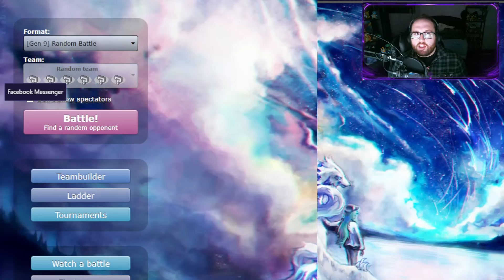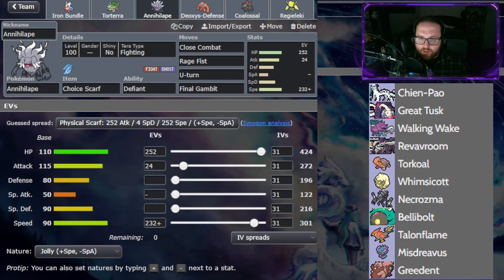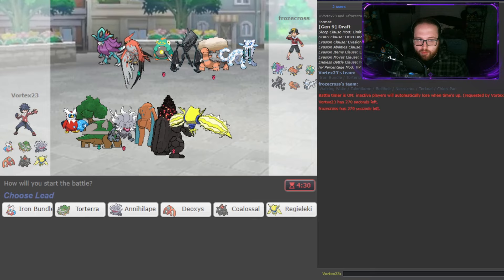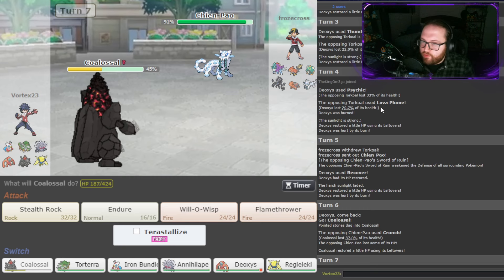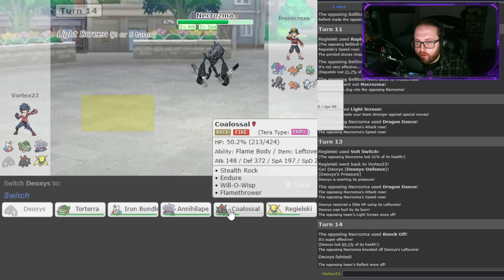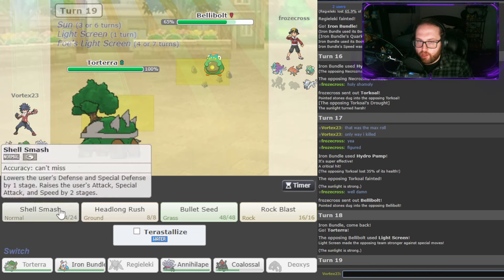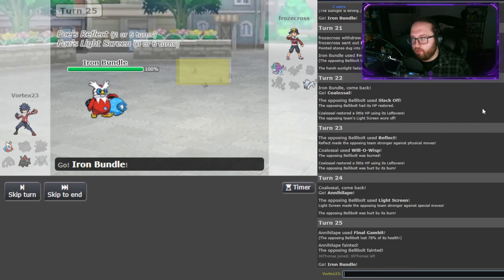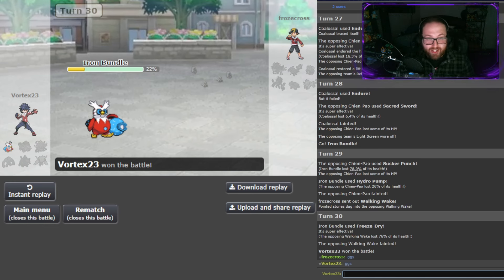Iron Bundle Clutches Up! | Pokemon Draft League | VDL S3 Week 5 Vs Froze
My VDL Week 5 Opponent is Froze. Froze has a sun team with Walking Wake and Great Tusk to take advantage of the sun. Necrozma was the real threat though!

0:00 Team Breakdown
3:08 Battle